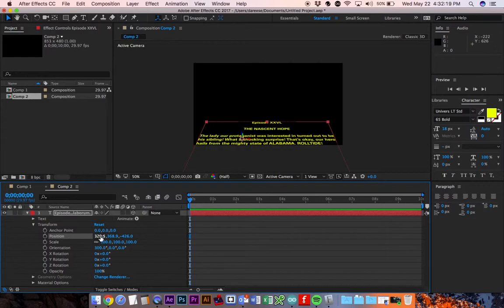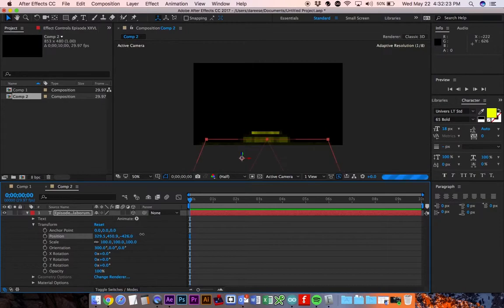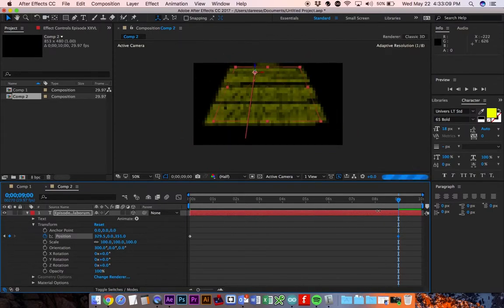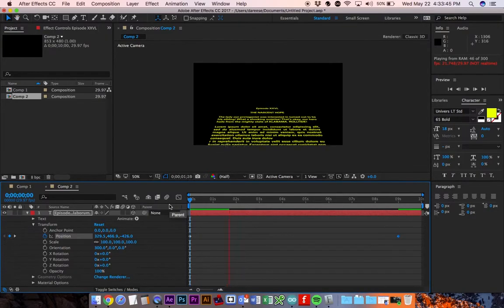After Effects 3D letters Star Wars Opening